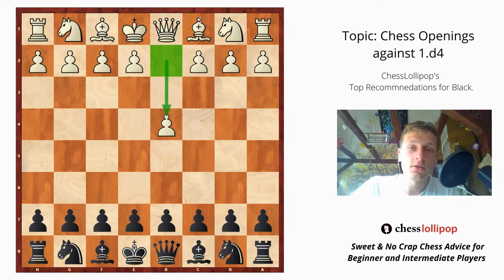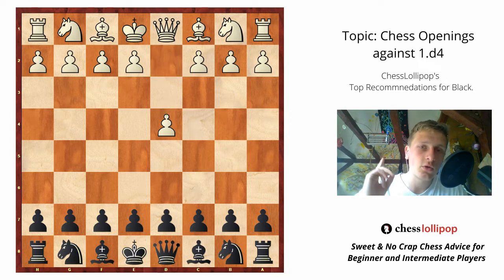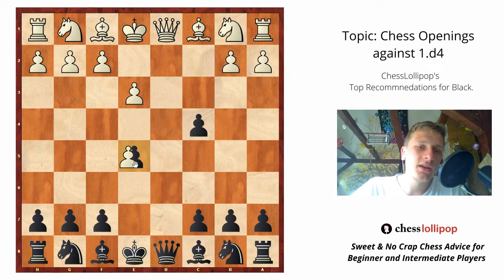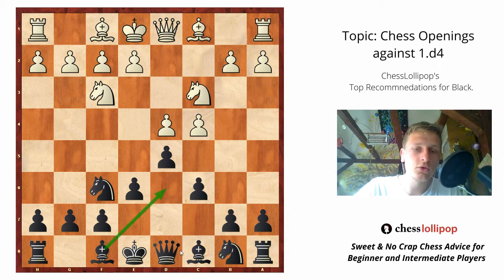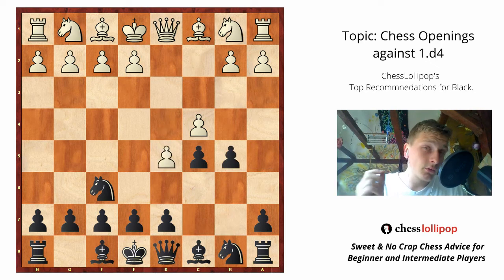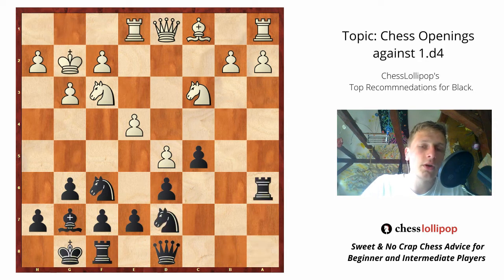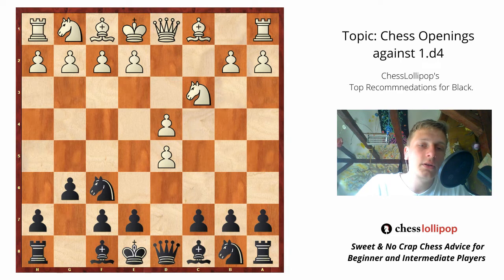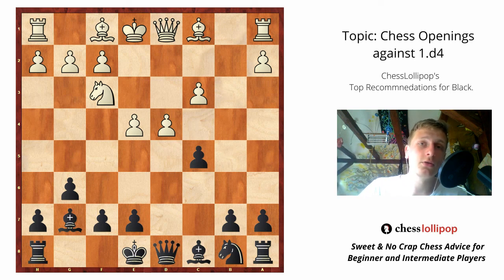4 Chess Openings to Play against 1.d4. Chess Openings Guide for Beginner and Intermediate Players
In this video you will leatn 4 solid chess opening recommendations against 1.d4 for Black. I made this video for beginner and intermediate chess players. No matter if you enjoy active, complicated play or positional maneuvering you will find great options to build your chess opening repertoire.

‘’What opening should I learn’’ is one of the most common question among chess players. Choice is huge and sometimes it’s hard to make a decision. It also makes sense to decide which chess opening is good for you before you invest your time into studying it.

You probably belong to one of 2 groups - you either built your opening reportoire from the scratch, or, you want to improve your existing reportoire.

Today we will focus on 4 chess openings after 1.d4 move I recommend you play with Black pieces. Hopefully it will shade some light and help you decide which chess opening you should learn and play.

The list of openings
1. Queens Gambit Accepted
2. Slav Defence
3. Benko Gambit
4. Grunfeld Defence

My name is Jakub Lizak which translates in English directly into Jacob Lollipop. Chess is my life-long passion. I share sweet and no crap chess advice to help you increase your rating and learn faster.